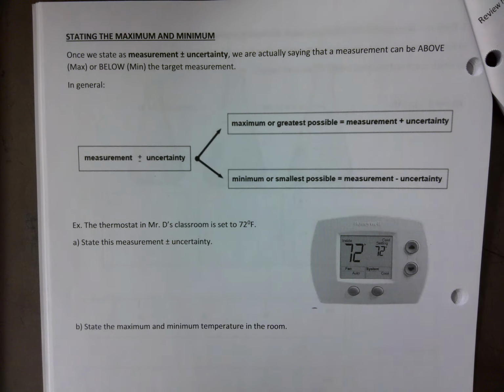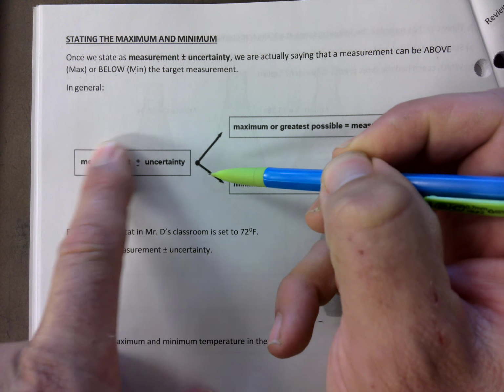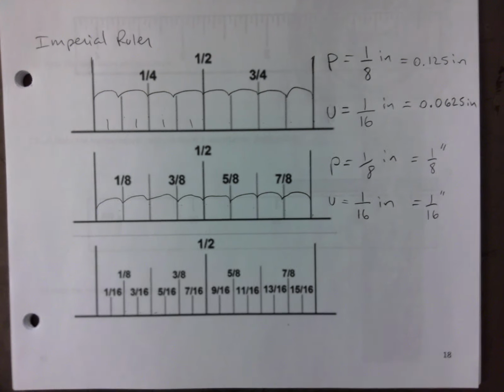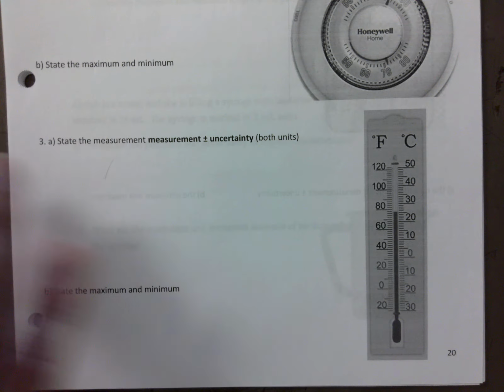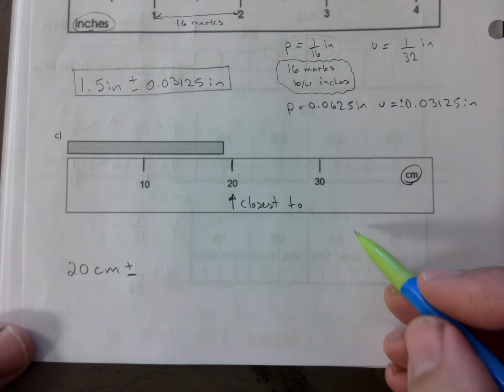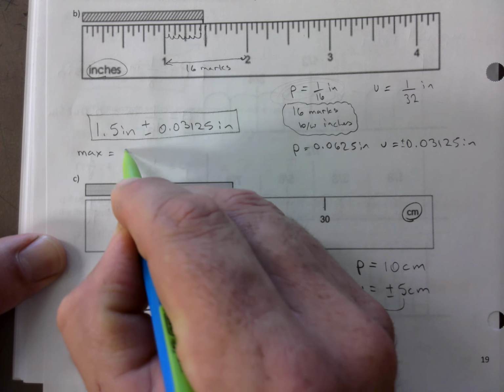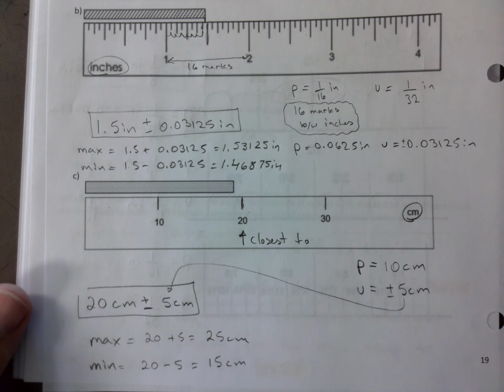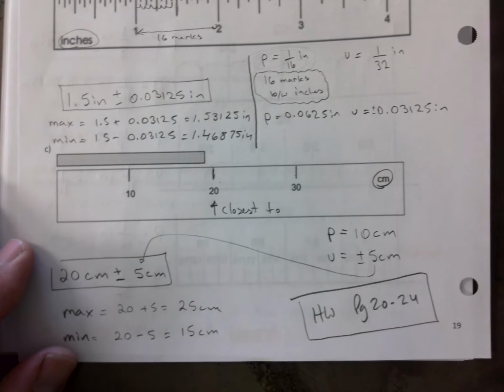ESMR4S PM - STATING | MEASUREMENT +/- UNCERTAINTY| , MAX AND MIN